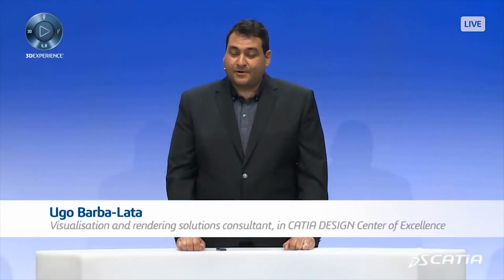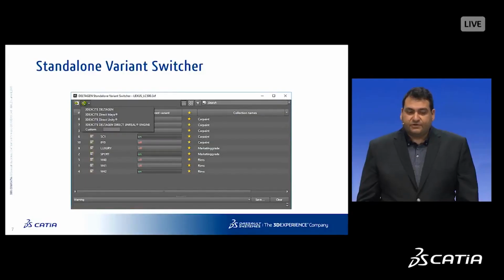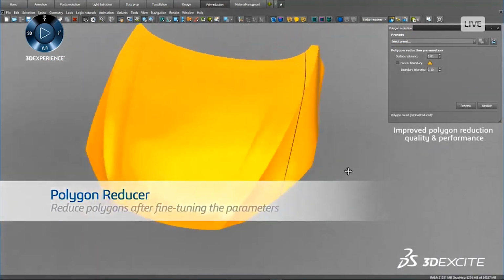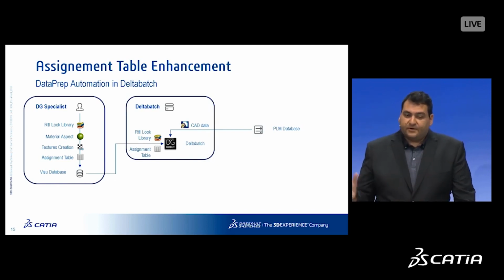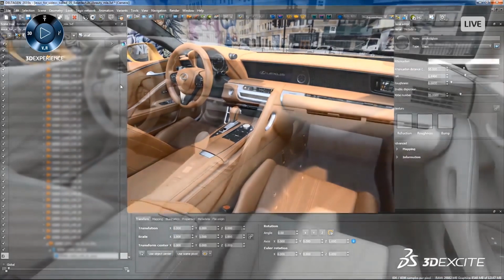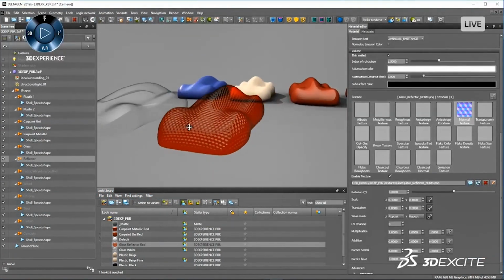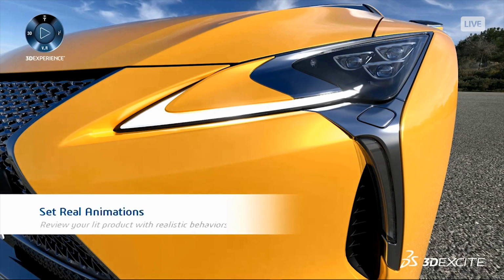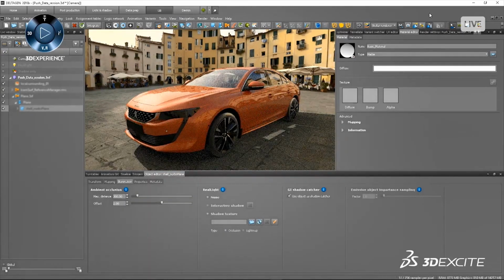What's new on Deltagen in R2019x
Check out the new features in DELTAGEN 2019x! Learn why you should update to the newest DELTAGEN release. Get an overview about the new features and functions in DELTAGEN 2019x such as •Denoiser AI
•X-Rite AxF support
•3DEXPerience PBR Material
•Lightmap baked shadow
•Game Engine Gateways Unreal / Unity
•Physical light units